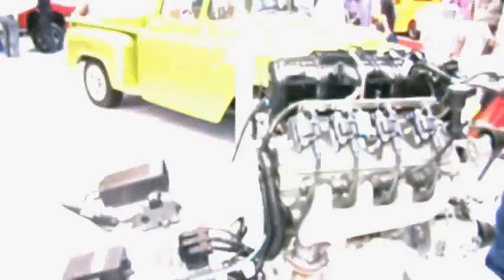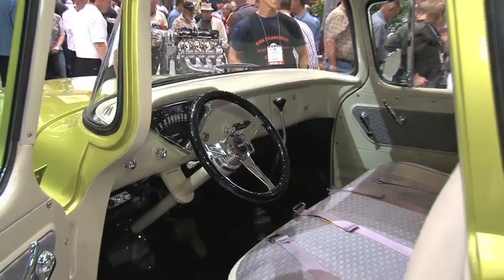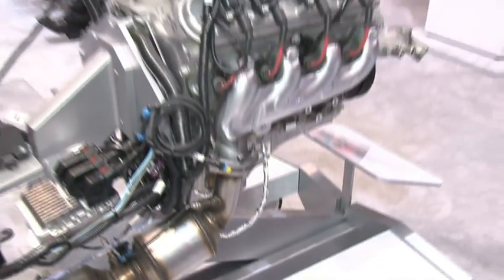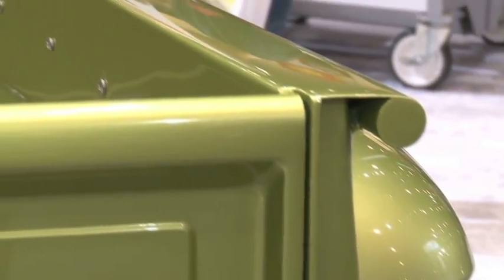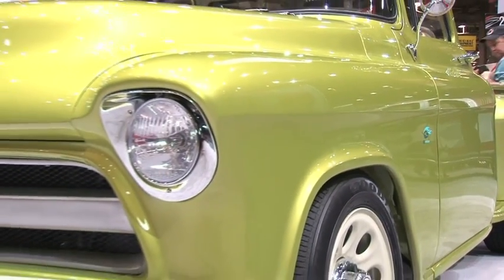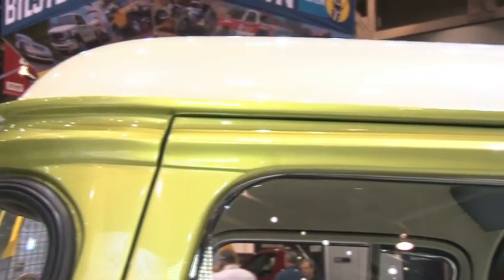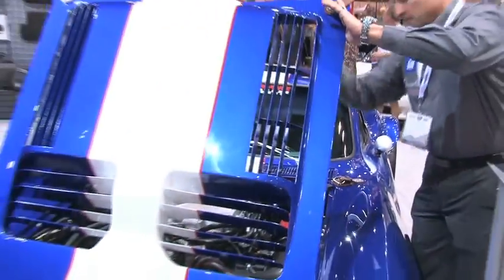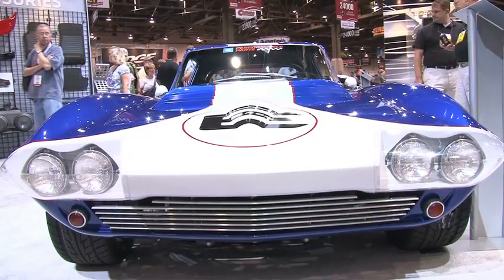StreetlegalTV.com - SEMA 2010 GM Performance Parts ERod 1955 Truck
This Dynacorn bodied Chevy Truck is planted with the latest released 5.3 Liter ERod engine.